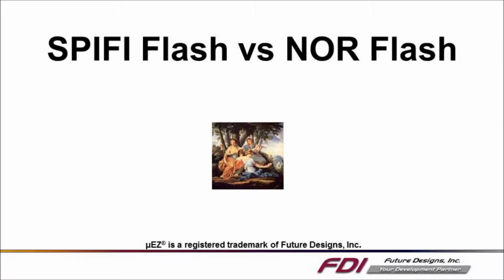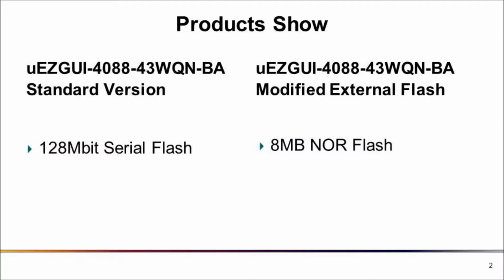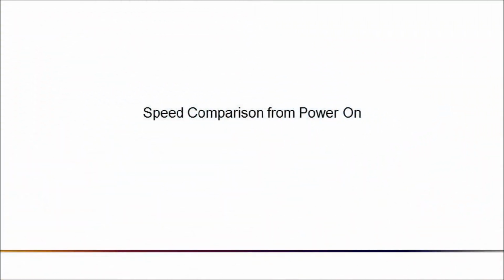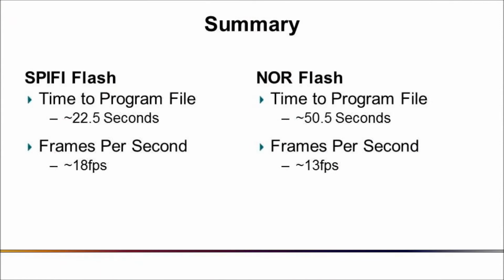uEZGUI-4088-43WQN-BA SPIFI vs NOR Flash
This video compares the programing and access times for two different types of external flashes on on a NXP LPC4088 using Future Designs Inc. uEZGUI-40888-43WQN-BA.